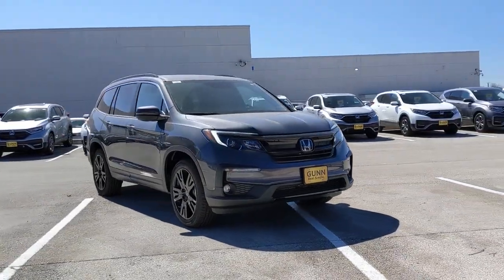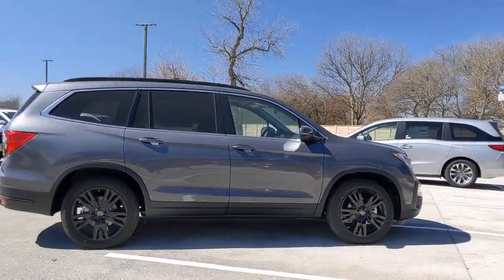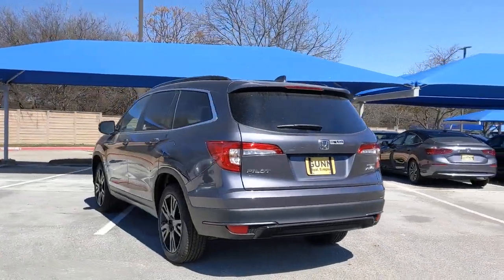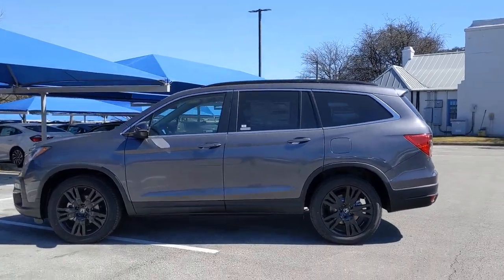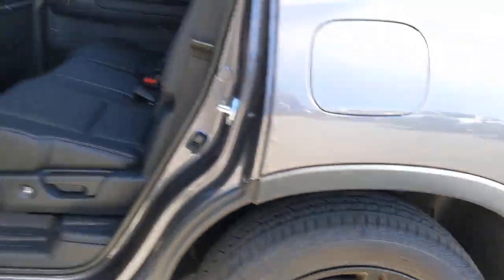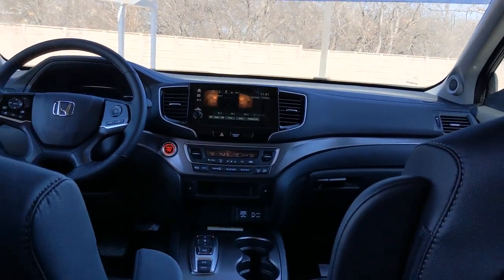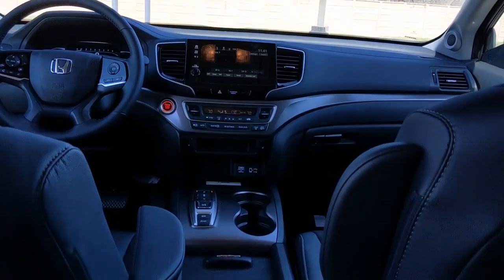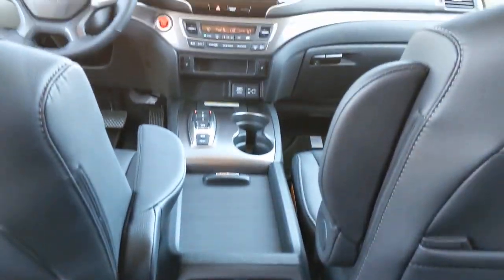2021 Honda Pilot San Antonio, Austin, Houston, Boerne, Dallas, TX H210398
Modern Steel Metallic New 2021 Honda Pilot available in San Antonio, Texas at Gunn Honda. Servicing the Austin, Houston, Boerne, Dallas area.
2021 Honda Pilot Special Edition - Stock#: H210398 - VIN#: 5FNYF6H26MB041069

Gunn Honda
14610 IH-10 W